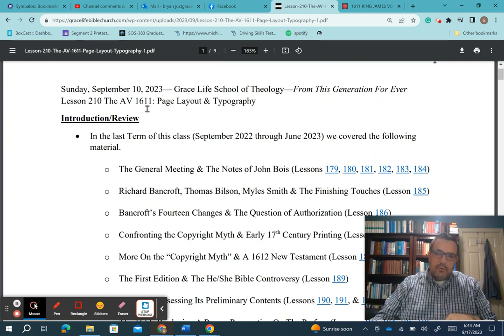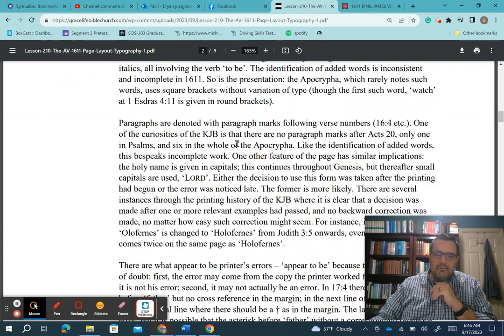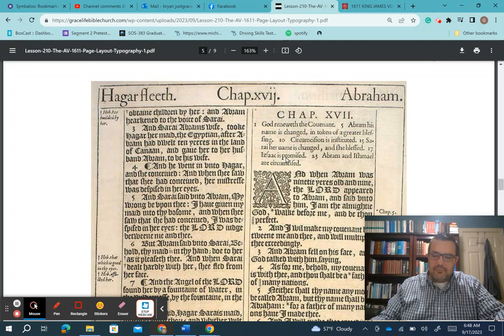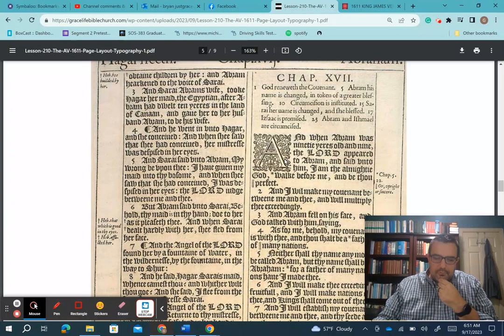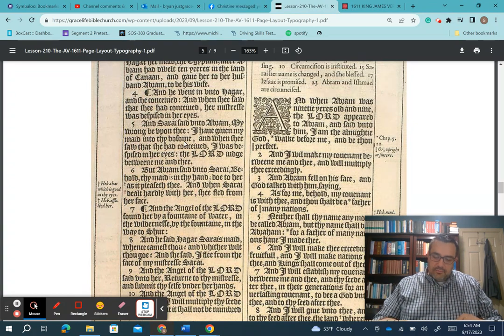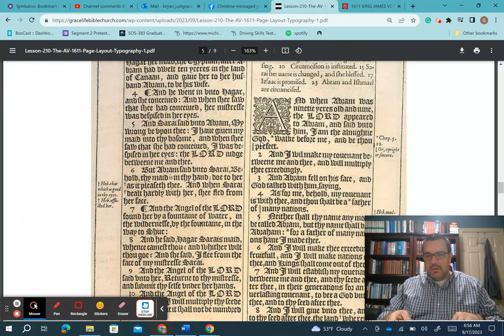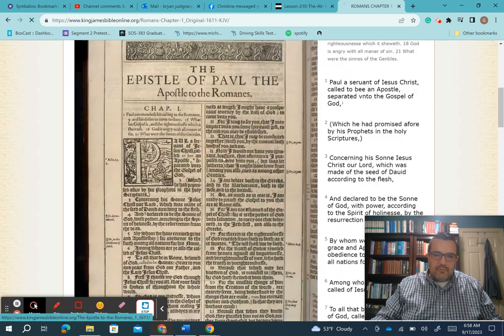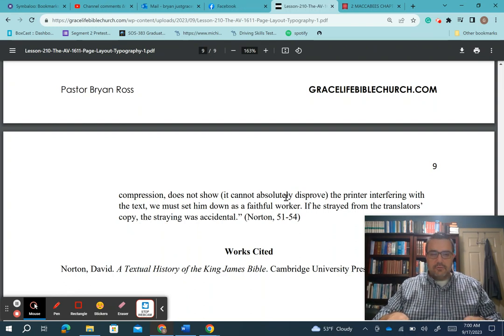FTGF Lesson 210 | The AV 1611: Page Layout & Typography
ONLINE BOOKSTORE

From This Generation For Ever Complete Class (Blogspot Format)